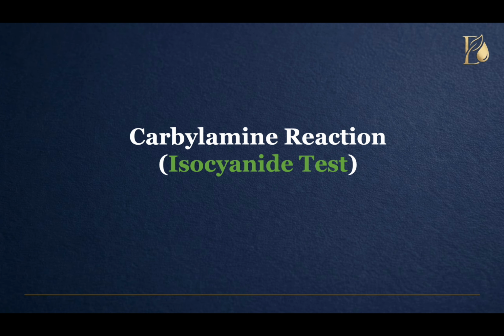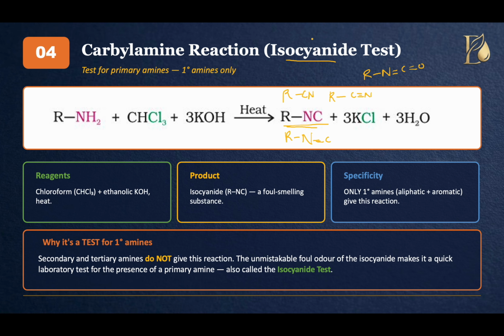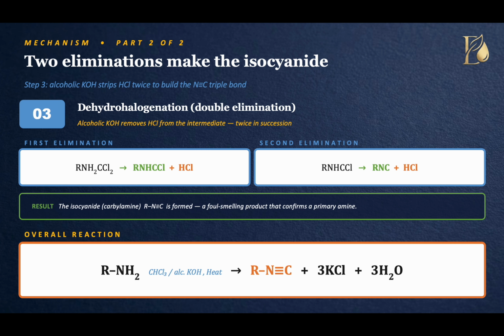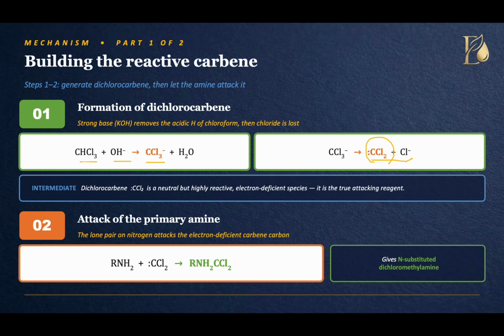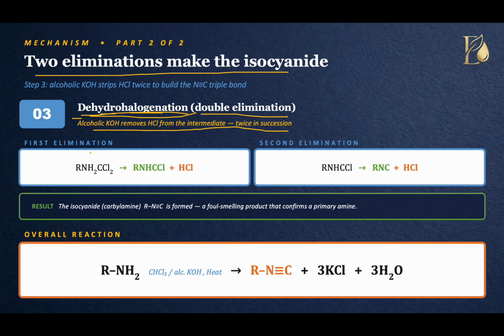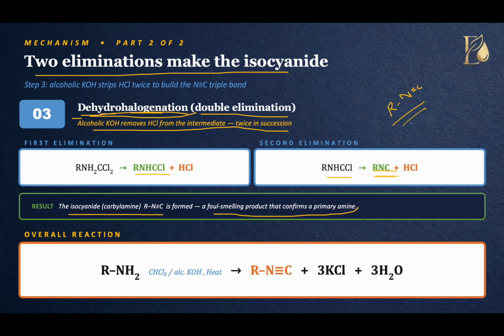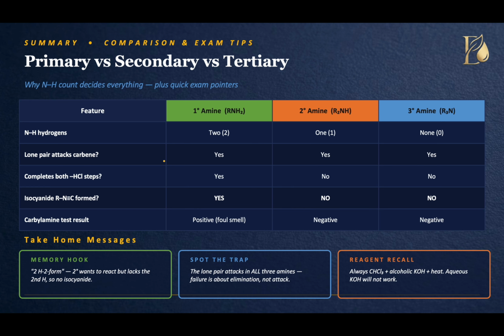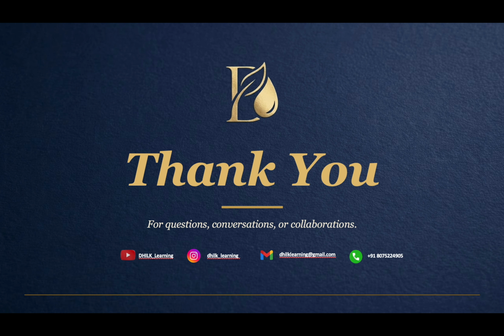Isocyanide Test Explained Simply | Carbylamine Reaction with Mechanism | Amines Chemistry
Carbylamine Reaction & Isocyanide Test – Complete Explanation

In this video, we will discuss one of the most important reactions of amines — the Carbylamine Reaction, also known as the Isocyanide Test.

We will clearly understand what this reaction is, why it is important, and how it is used to identify primary amines. The complete reaction mechanism is explained step by step in a simple and logical manner for better conceptual understanding.

This video is very useful for learning important organic chemistry reaction concepts and reaction mechanisms.

✔ What is Carbylamine reaction
✔ What is Isocyanide test
✔ Why only primary amines give this test
✔ Reaction of chloroform with alcoholic KOH
✔ Formation of dichlorocarbene
✔ Complete reaction mechanism
✔ Role of alcoholic KOH
✔ Why secondary and tertiary amines do not respond
✔ Identification of primary amines
✔ Important conceptual tricks and exam points

🎯 Useful For

✅ NEET Aspirants
✅ JEE Aspirants
✅ Class 12 Chemistry Learners
✅ NCERT Learners
✅ General Chemistry Learners

✨ Learn Chemistry the Smart Way with DHILK
Built on Concepts. Backed by Results.